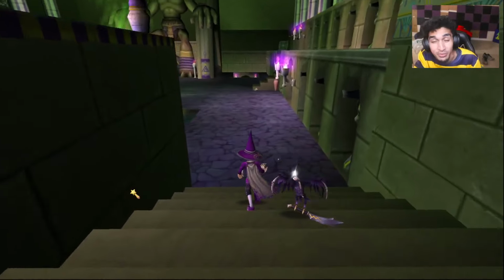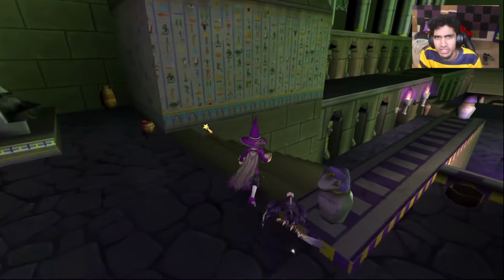Is Wizard101 About To Make Wizard City AND The Oasis FREE?!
COULD THIS BE THE BEST WIZARD101 UPDATE OF ALL TIME?!

Add Me On Snapchat If You Ain't A Stalker:
Sanjuicy1